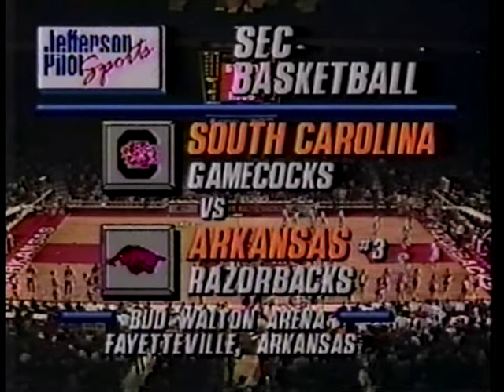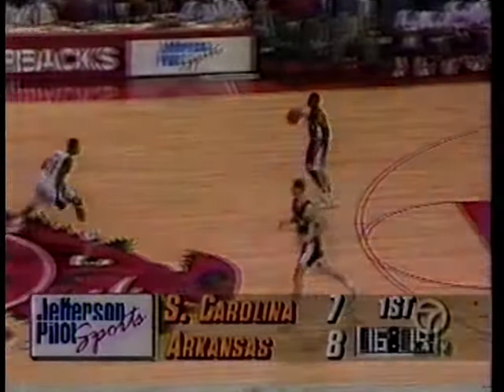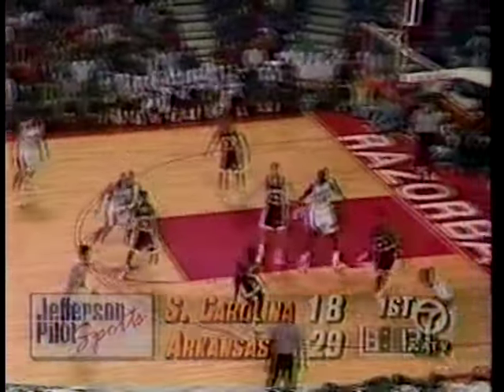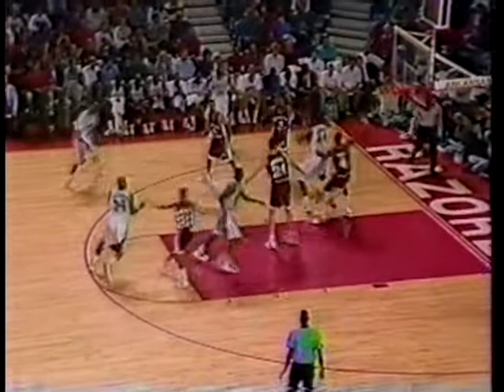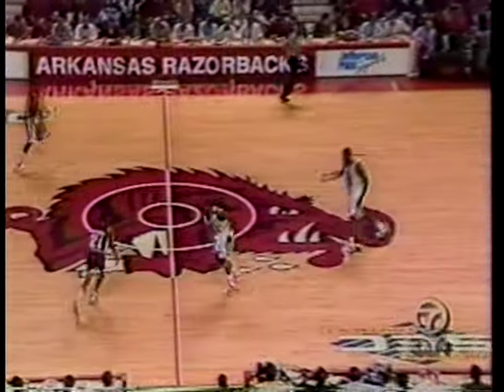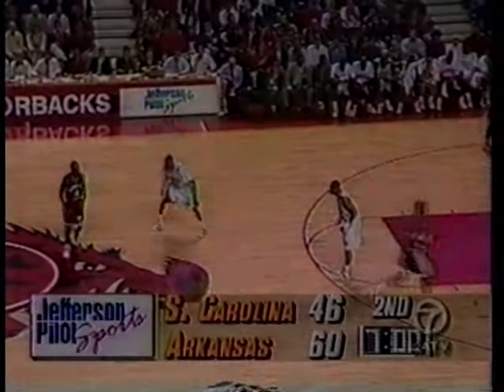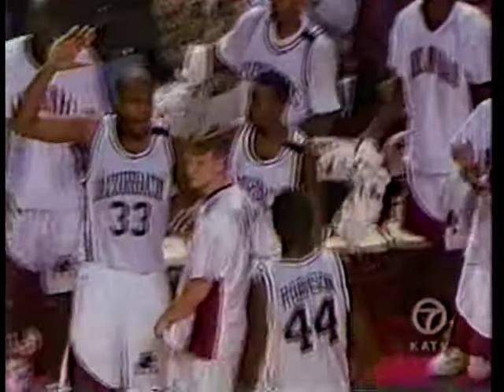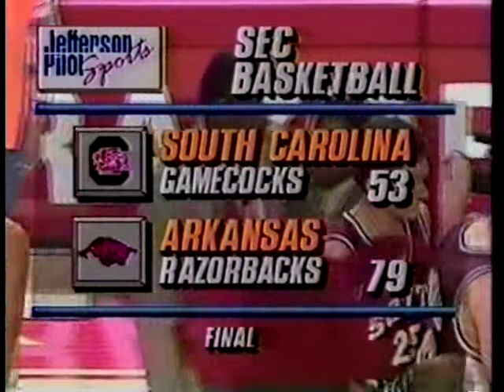#3 Arkansas vs. South Carolina 1/22/1994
Highlights of the #3 Razorbacks 79-53 rout of the Gamecocks during the 1994 National Title season.